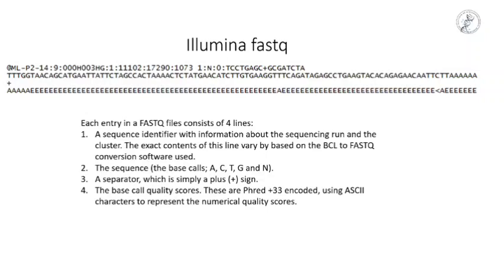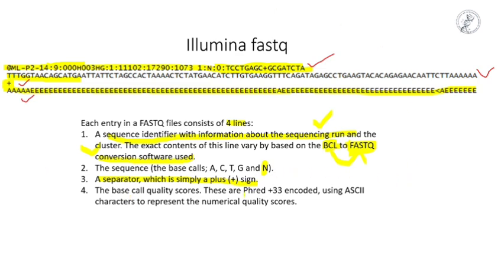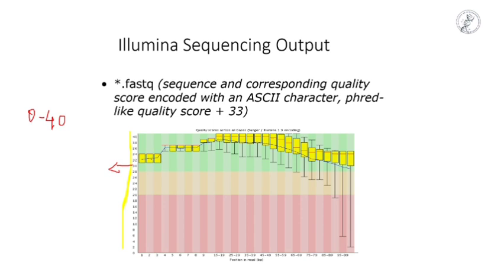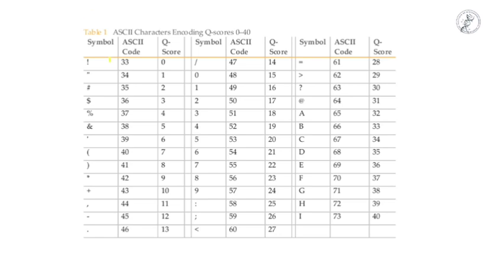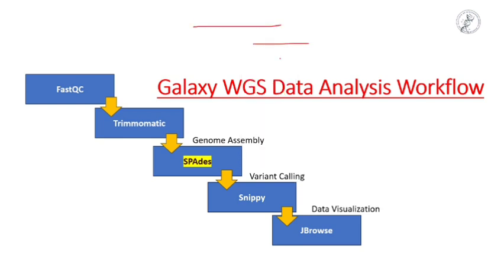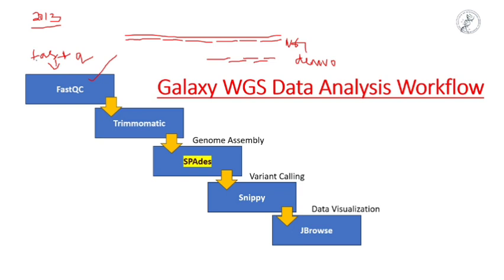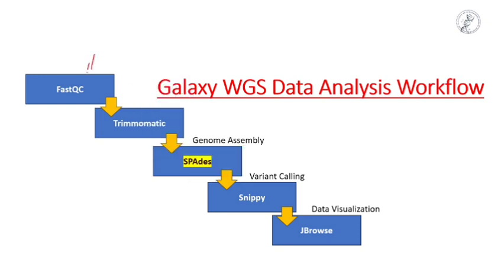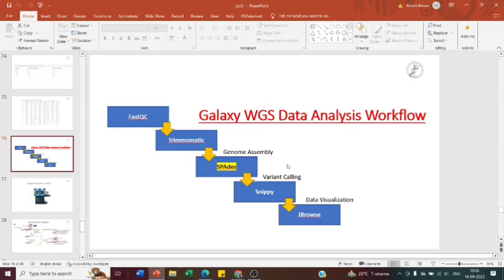What Basically is Next Generation Sequence Data Analysis | Beginners Guide | illumina | Galaxy